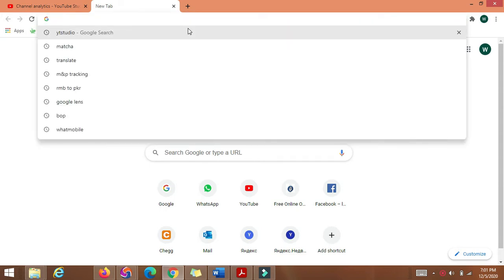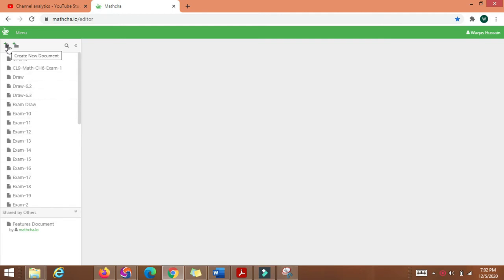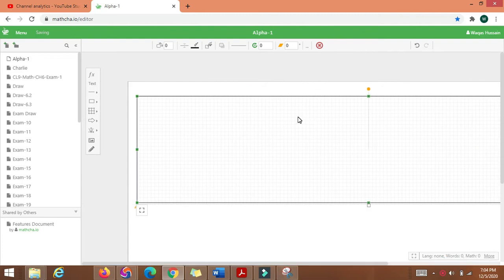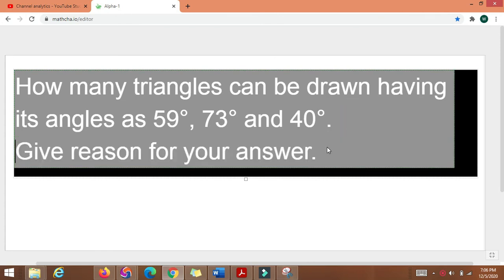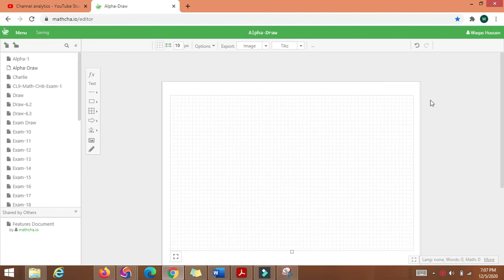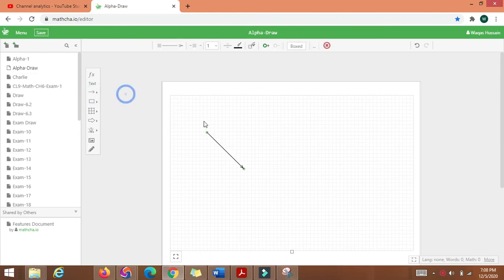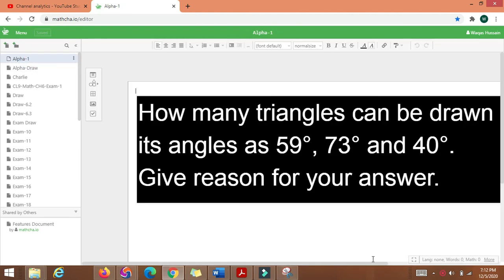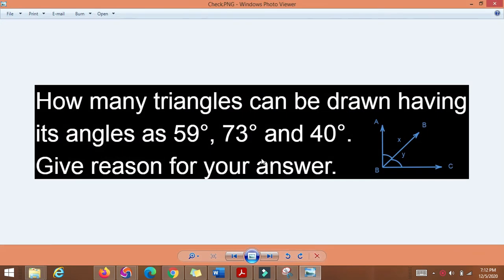Mathcha Tool for changes in Quiz & Assignment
This tool will not only help you to design mathematical, electrical, chemical and biological quiz and assignment but also give you a chance to amend it.

This tool is very easy to use also free of cast give you range to draw different shapes (electrical, mathematical etc. )